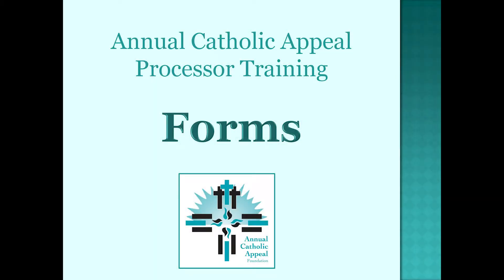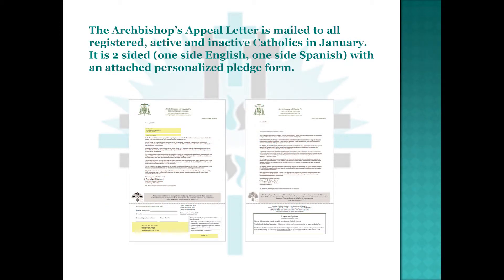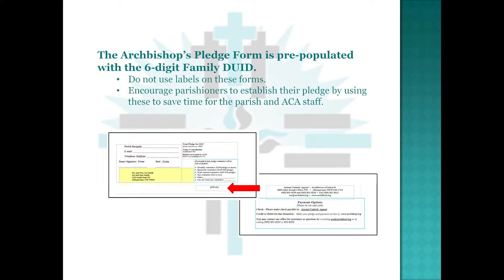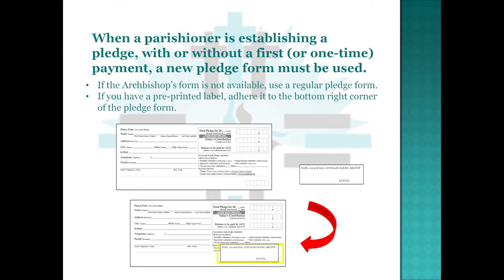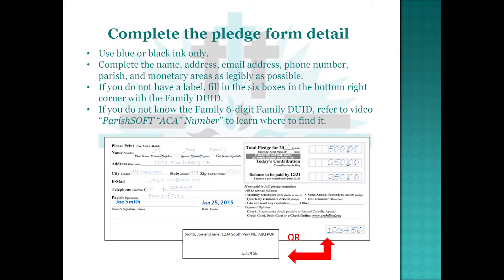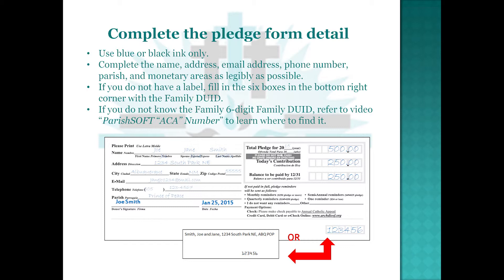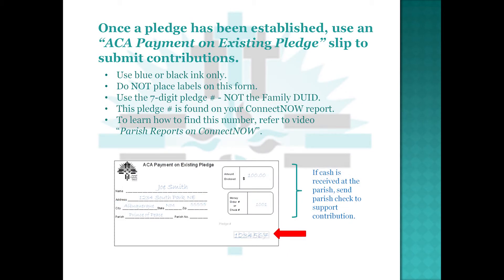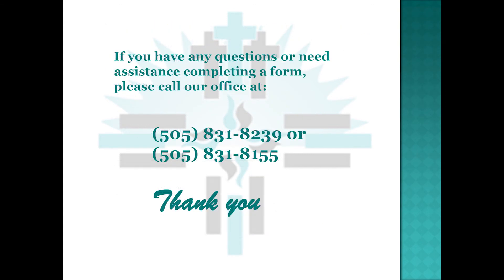FORMS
This video reviews the different types of forms that ACA processors will use when processing payments.  You will be instructed on how to fill the forms out correctly and when to use each form.